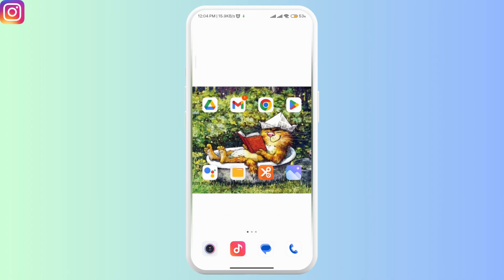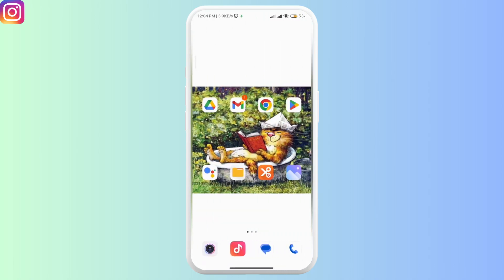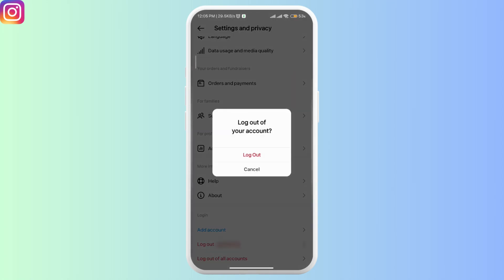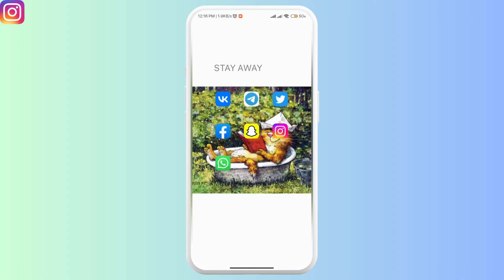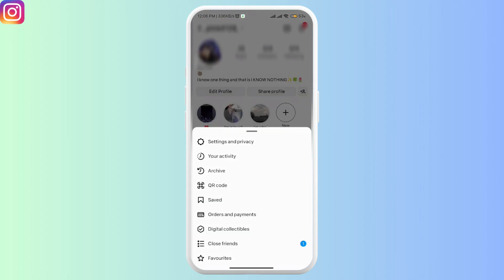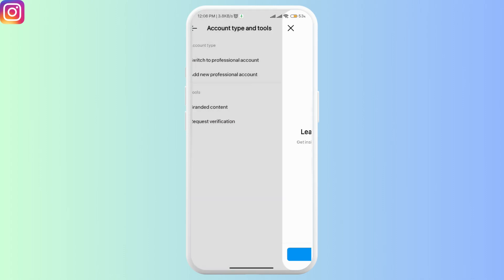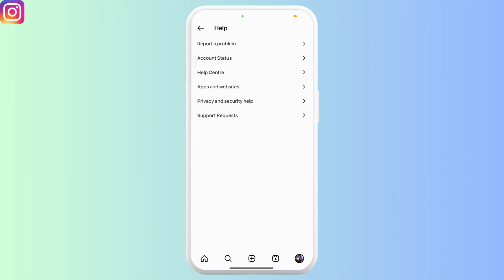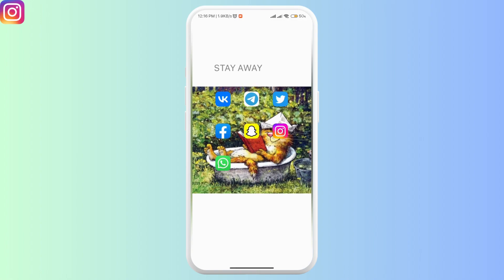How To FIX Instagram Story Music Not Working 2023: Instagram Story Music Not Showing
In this video, we'll show you how to fix Instagram story music not working or not showing up. Instagram stories with music can make your content more engaging and entertaining, but it can be frustrating when the music feature isn't working properly. With this tutorial, you'll be able to troubleshoot common issues and get your Instagram story music up and running again.

💬 Instagram is constantly updating its features, and sometimes things can go wrong. If you're having trouble adding music to your Instagram story, or if the music sticker isn't showing up, don't worry - there are simple solutions that can help. In this video, we'll guide you through the steps to fix Instagram story music not working or not showing up, so you can keep sharing your experiences with your followers.

📌 Timestamps:

0:00 - Introduction
0:05 - How To FIX Instagram Story Music Not Working
0:15 - Update Your Instagram
0:25 - Use VPN Services
0:40 - Log Out And Login Into Your Instagram Account
0:45 - Reinstall Your Instagram
0:55 - Switch Your Instagram Account To Professional Account
1:30 - Contact Instagram Support Team